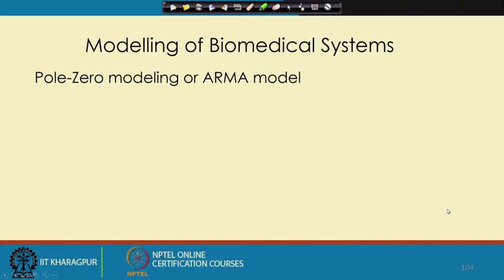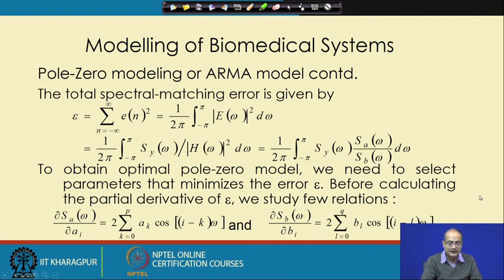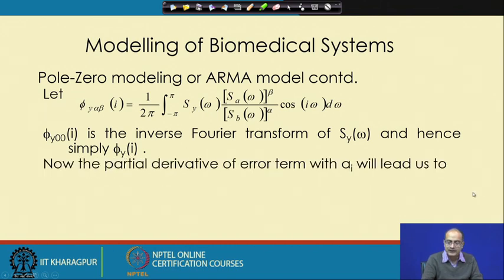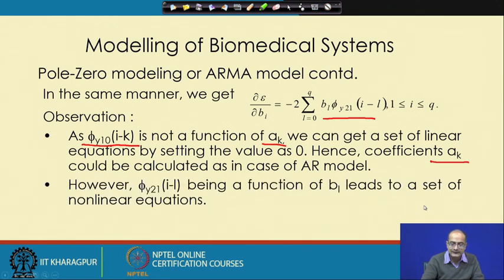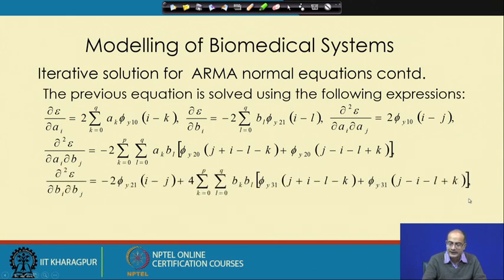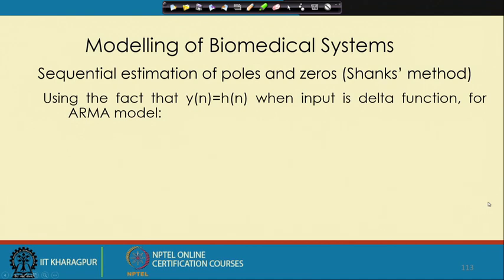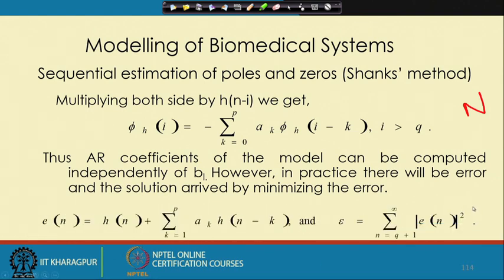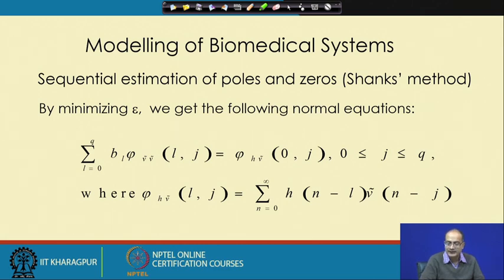Lecture 45 : Modelling of Biomedical Systems(Contd.)